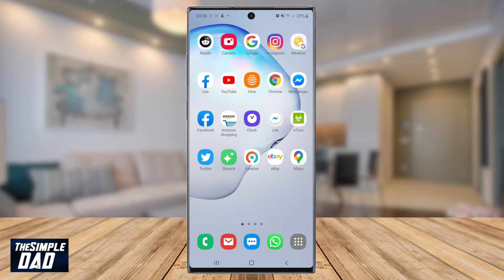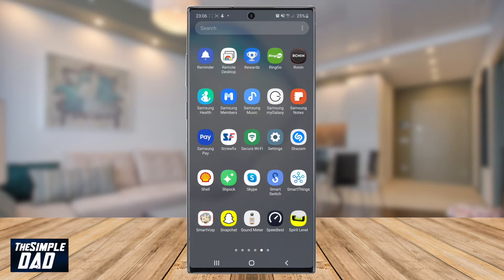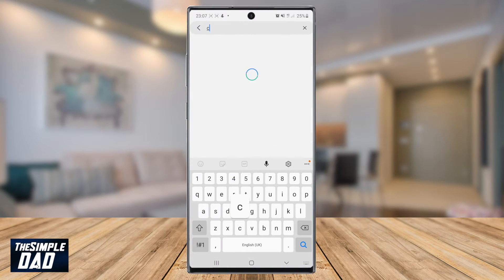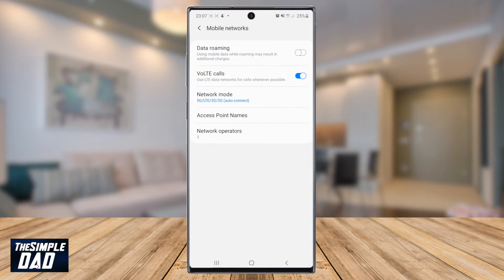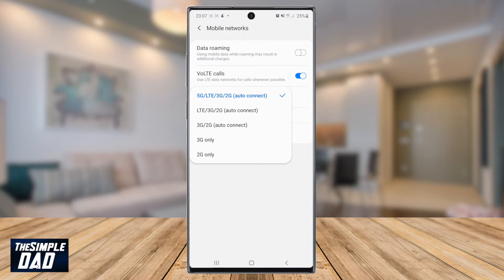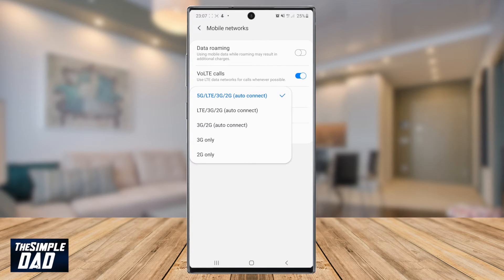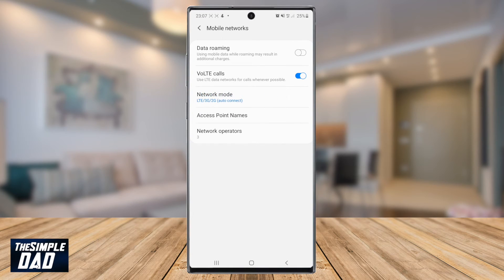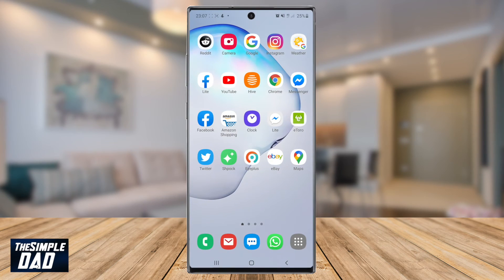How to Manually Switch Network Mode 5g to 4g on Samsung Note 10 Plus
Hi Youtube!

Hey everyone

In today’s video I want to show you how to manually change network mode from 5g to 4g or even to 3g!

This is a great hack when you are in an area where 5g signal is not very strong and you want to switch to 4g or 3g signal.

I will be showing you this on a Samsung Note 10 Plus which is running Android 10

So open up settings on your phone, you can find it through your app list or you can bring down the notification bar at the top and tap on the gear icon.

Next type in Connection in the search bar.

Tap on Connections once it returns back the results.

Now tap on Mobile networks

Then tap on Network Mode. As you can see at the moment 5g/LTE/3g/2g is selected so the phone will auto select the network mode as per the location and available connectivity to the network. LTE means 4g

Select LTE /3g/2g option. This will force the phone to only connect to 4g and not try to connect to 5g.

Now press the Home button and the phone will then switch the network automatically.

And that is how to manually change network mode from 5g to 4g on your Samsung Note 10 Plus.